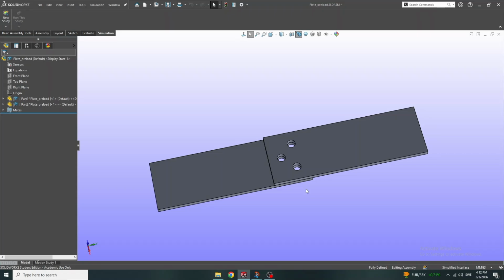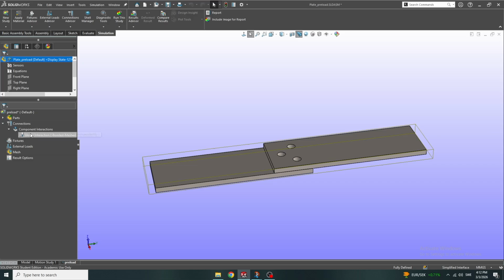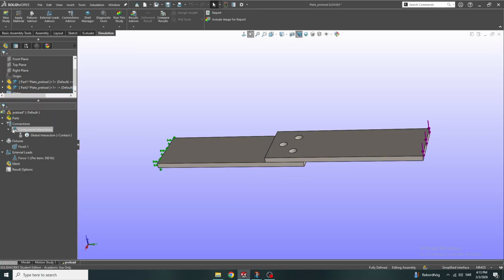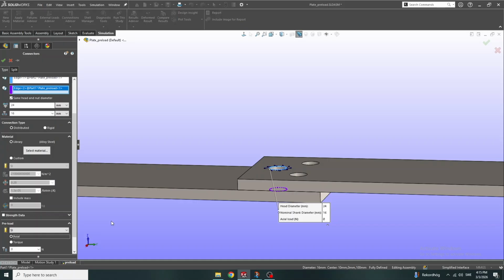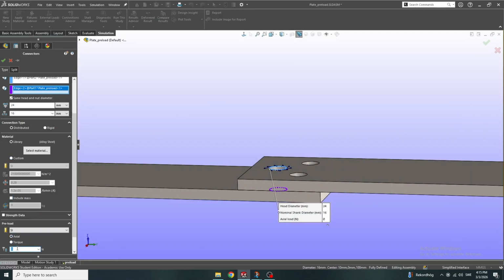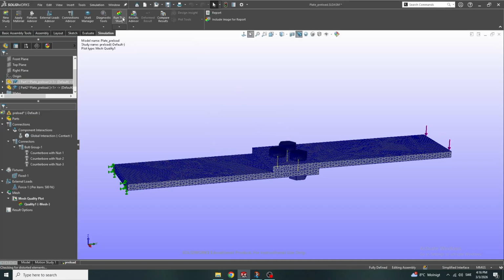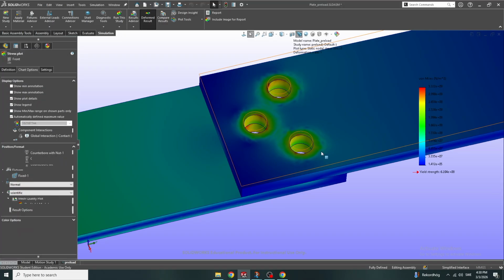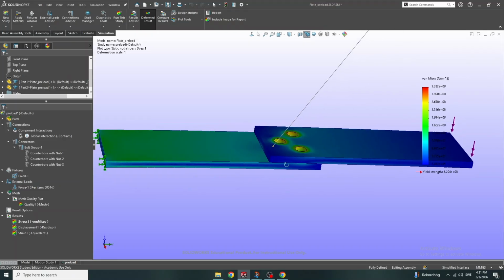How to Apply Bolt Preload in SolidWorks Simulation (Step-by-Step Tutorial)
The objective of this tutorial is to help mechanical engineers and engineering students confidently define and apply bolt preload in SolidWorks Simulation.

The focus is practical implementation — how to apply preload correctly in SolidWorks to obtain realistic and trustworthy simulation results.